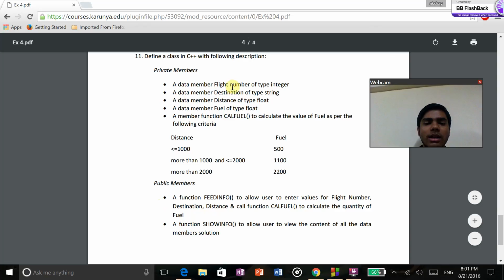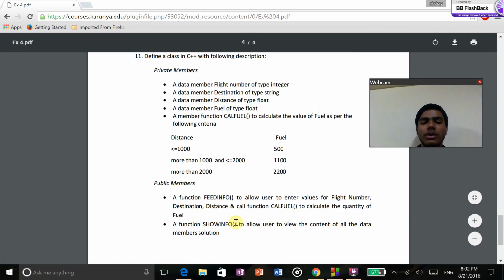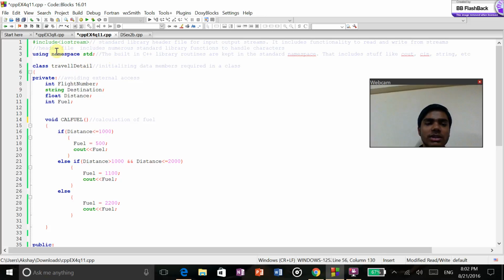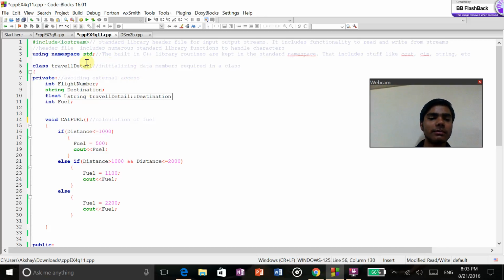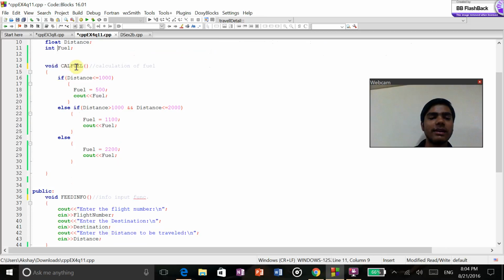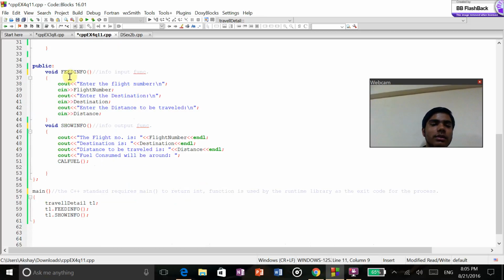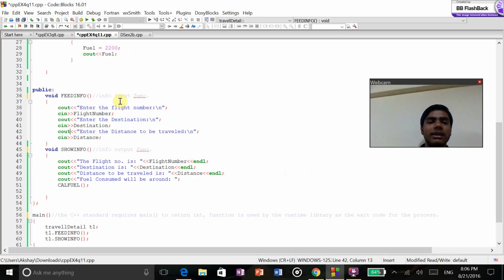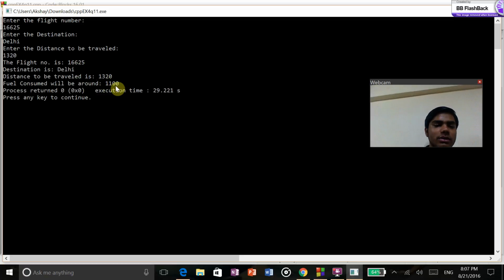Classes and Objects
this video is for explaining my experiment4 in c++ lab